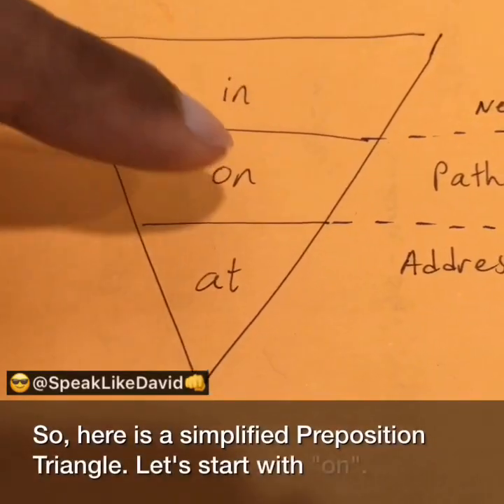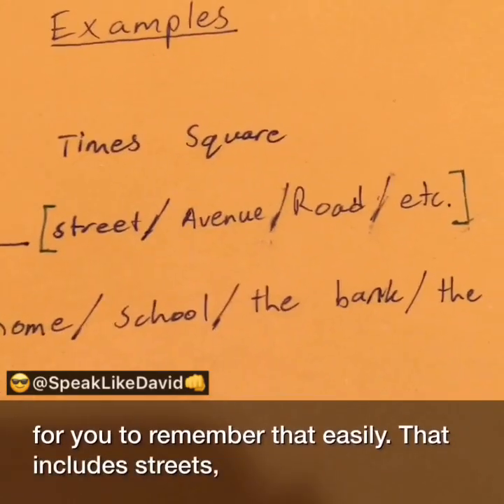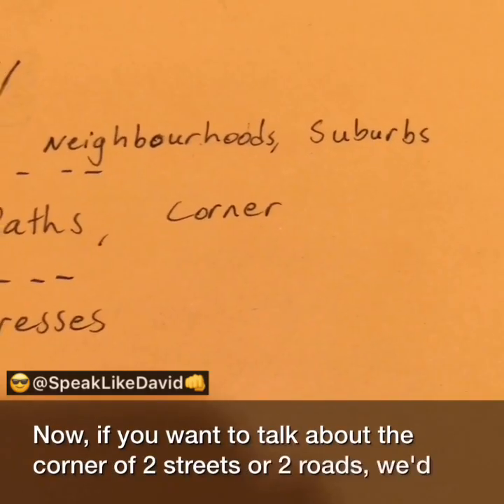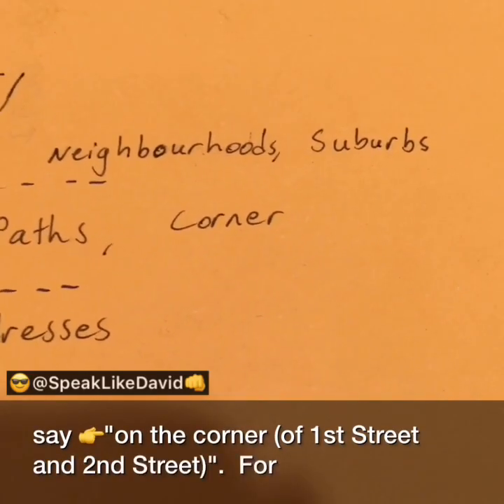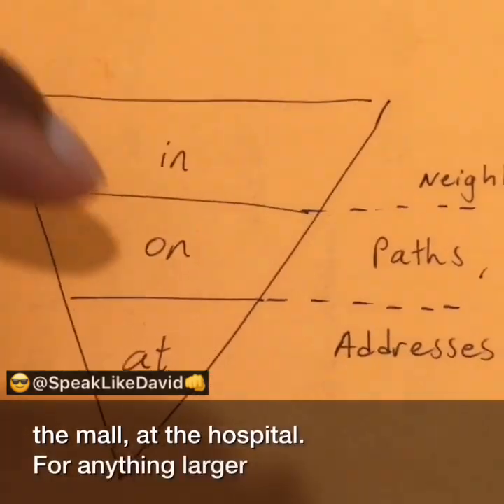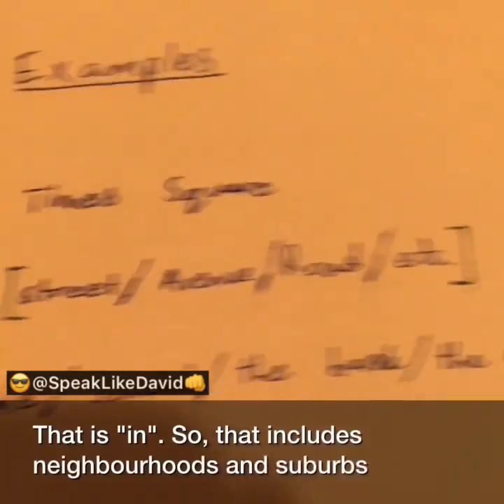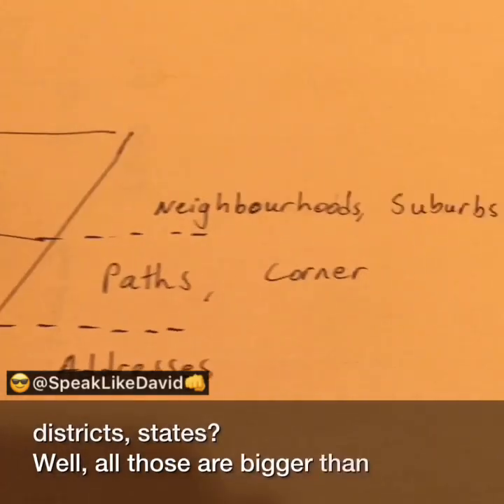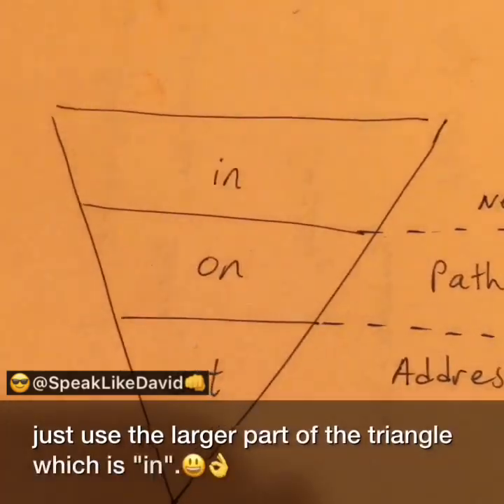EASY Guide to Prepositions of Place | Speak Like David | English Grammar Lesson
Simple Guide to Prepositions of Place (Location)
In 👈 for suburbs/neighbourhoods and ANYTHING larger.
On 👈 for paths (and corners of 2 paths).
At 👈 for ANYTHING that has an address.
Which city do you live in now?
😎FREE Weekly Coaching to help YOU GET FLUENT! 👉 speaklikedavid.com
FOLLOW @SpeakLikeDavid 👈 Instagram, YouTube, Facebook, Twitter, LinkedIn